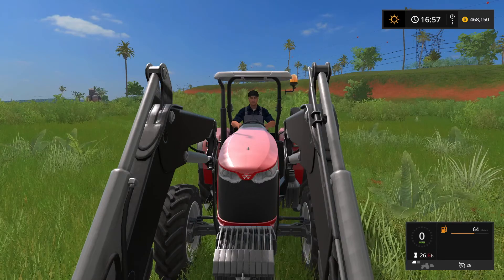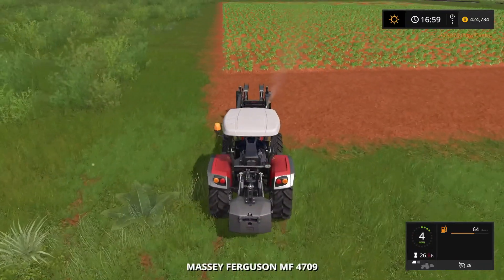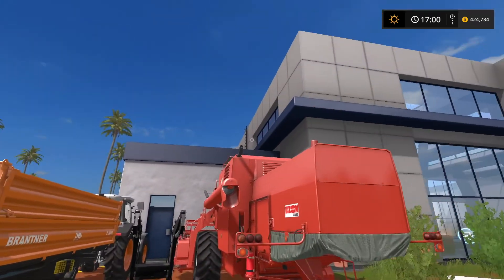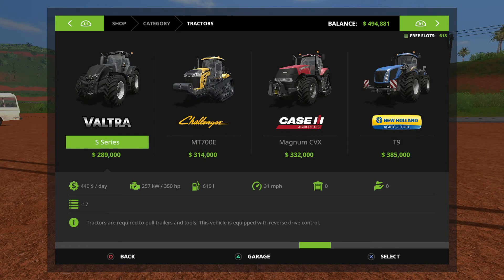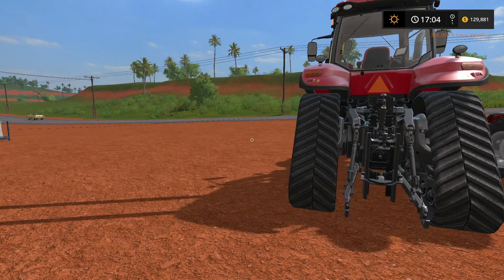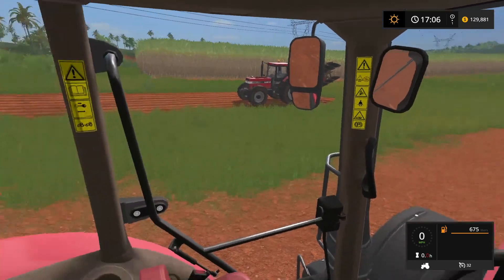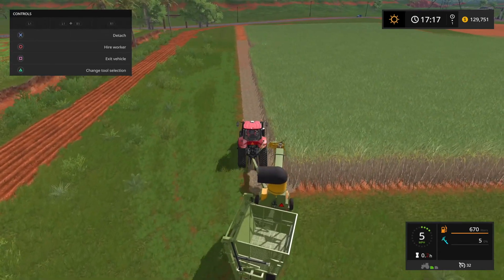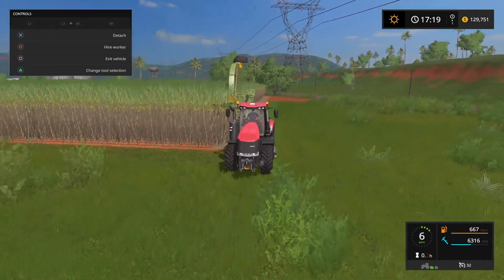Farming Simulator 17 Estancia Lapacho Episode 11